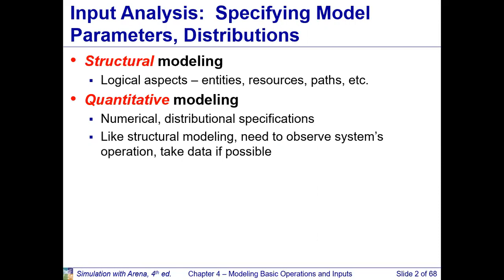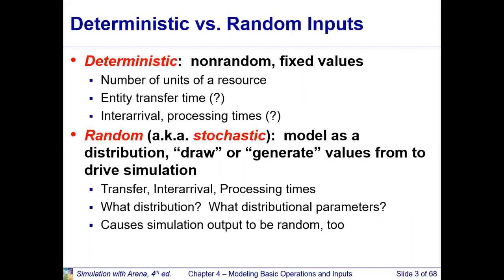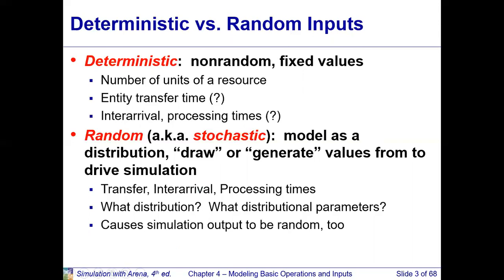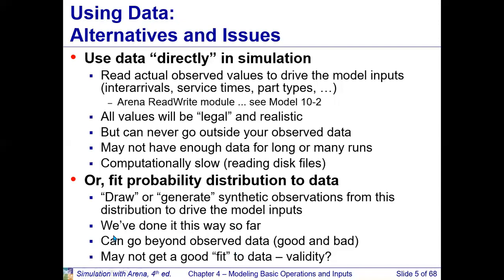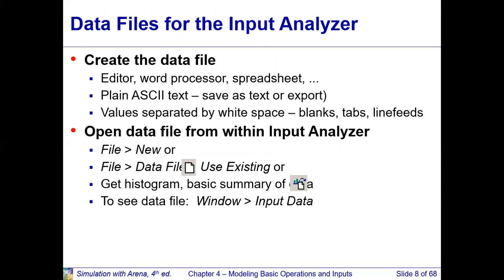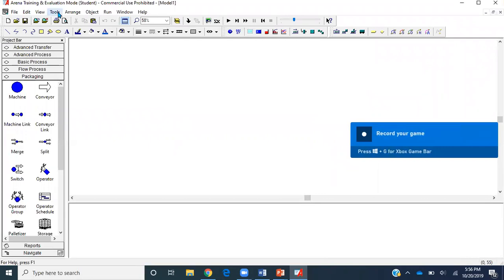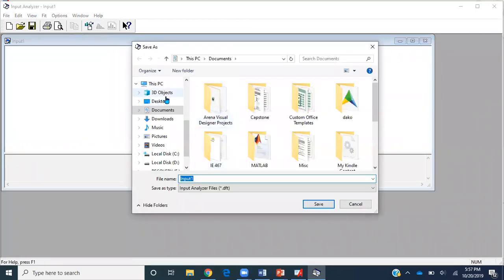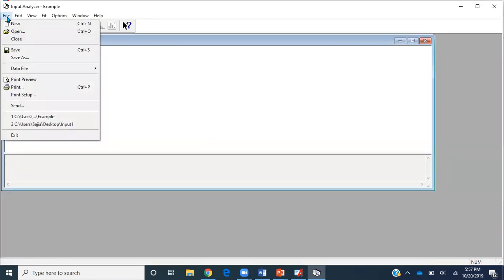Arena Input Analyzer Part 1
Use of Arena Input Analyzer